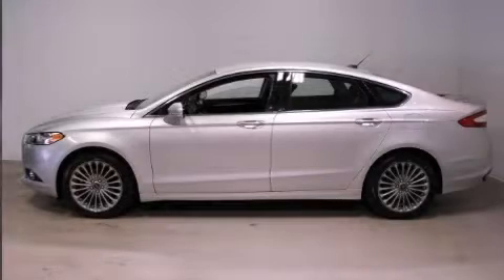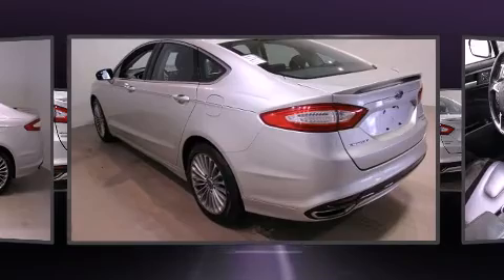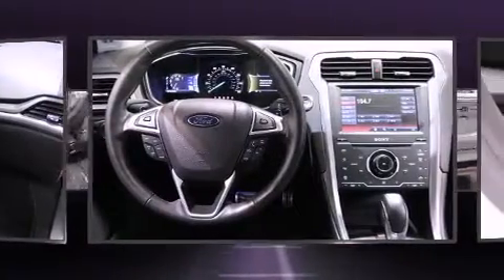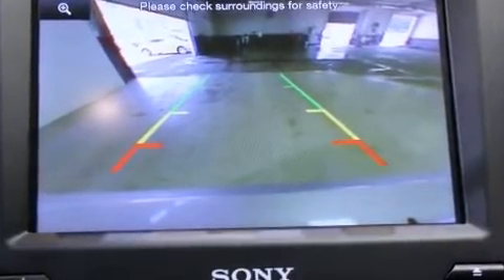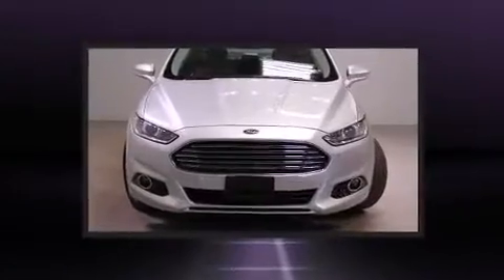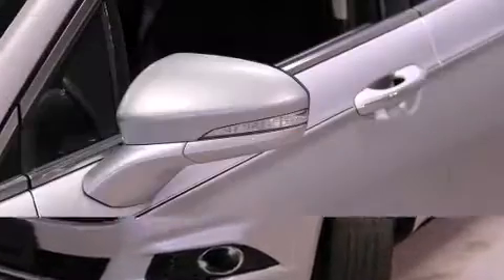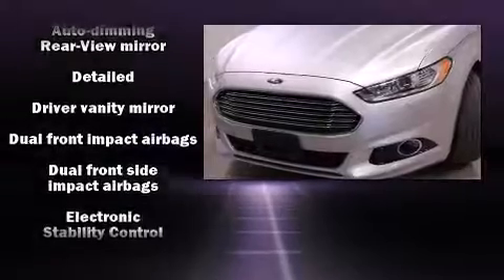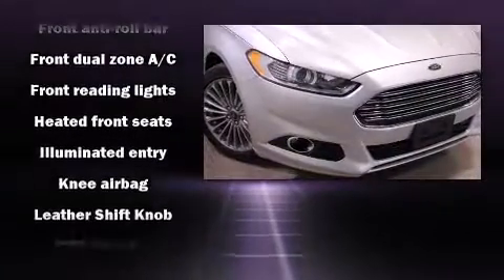2013 Ford Fusion Titanium in Moon Township, PA 15108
Treat yourself to a test drive in the 2013 Ford Fusion. It features an automatic transmission, front-wheel drive, and a 2 liter 4 cylinder engine. Turbocharger technology provides forced air induction, enhancing performance while preserving fuel economy. It's equipped with tons of terrific amenities, but it won't break your budget. Like power windows, mirrors, and seats, front and rear reading lights, adjustable headrests in all seating positions, speed sensitive wipers, an automatic dimming rear-view mirror, heated seats, an overhead console, and leather upholstery. Premium sound drives 12 speakers, providing you and your passengers a sensational audio experience. With side curtain airbags supplementing the rest of the safety network, you can be assured that you and your passengers will experience top-tier protection. It also arrives with a Carfax history report, indicating just one previous owner. We have a skilled and knowledgeable sales staff with many years of experience satisfying our customers needs. They'll work with you to find the right vehicle at a price you can afford. We are here to help you.